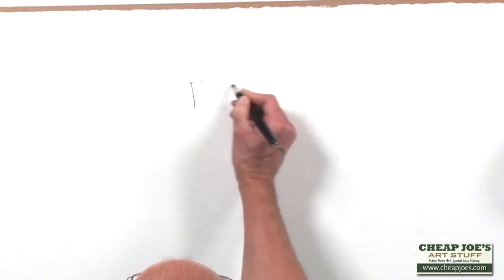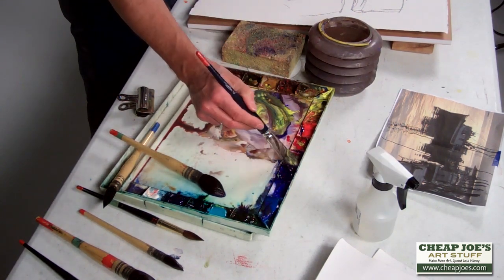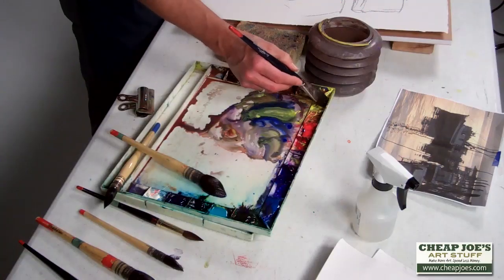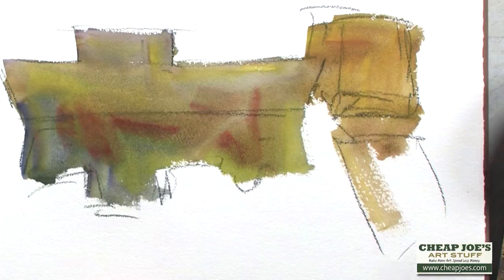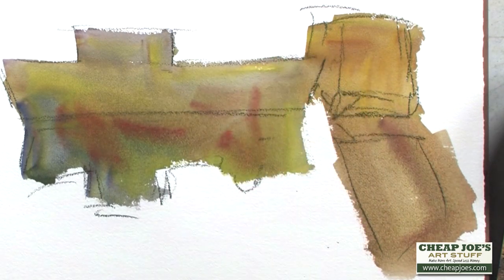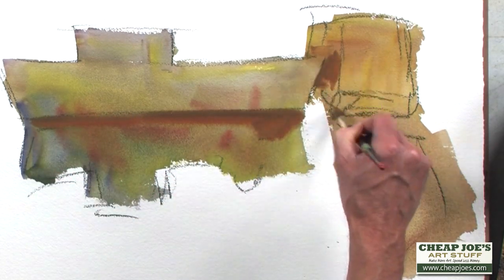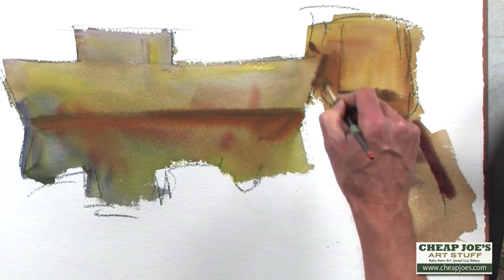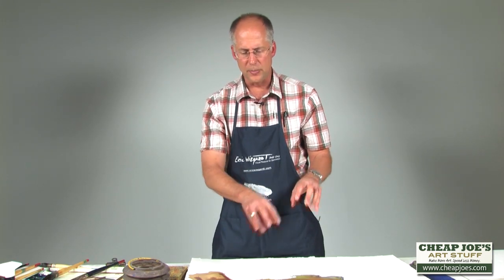How to Unify Your Painting with Watercolor Artist Eric Wiegardt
In this free art tutorial watercolor artist Eric Wiegardt teaches on a design technique that will help unify your paintings by joining shapes together.